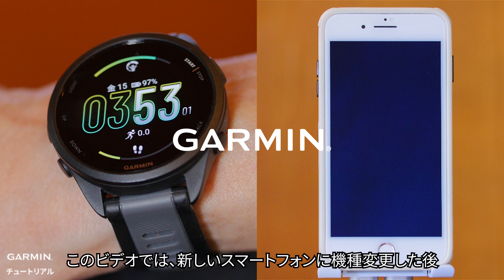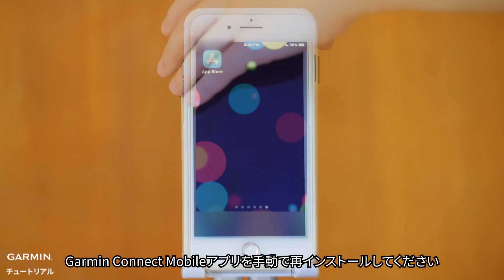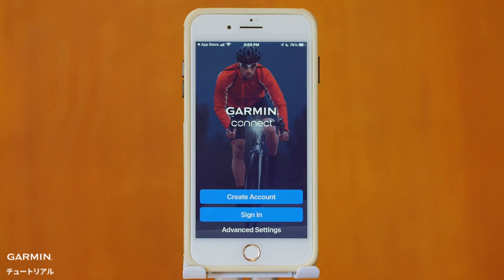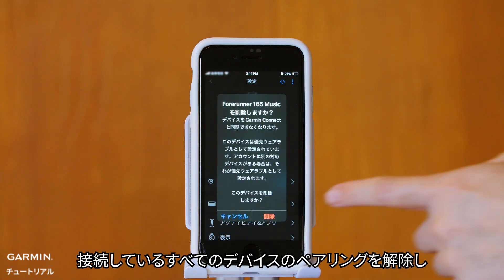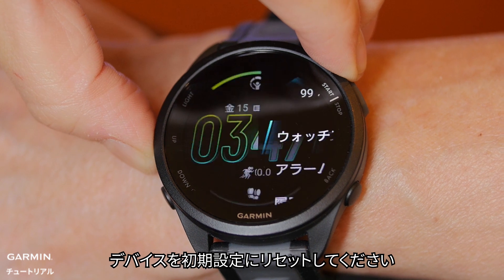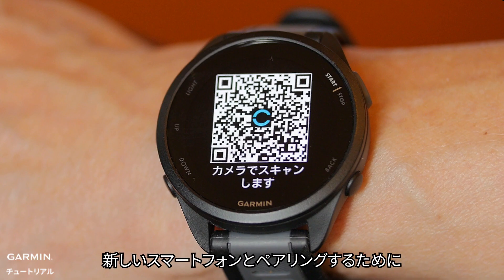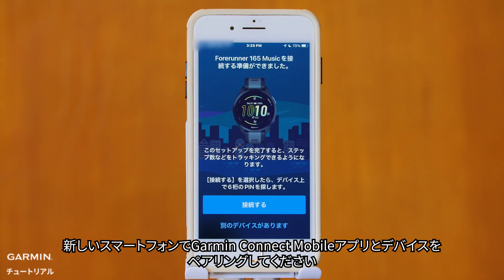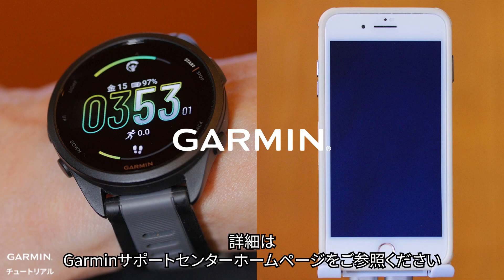【操作方法】スマートウォッチを新しいスマートフォンとペアリングする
このビデオでは、新しいスマートフォンに機種変更した後、スマートウォッチをGarmin Connect Mobileアプリとペアリングする手順を紹介します。